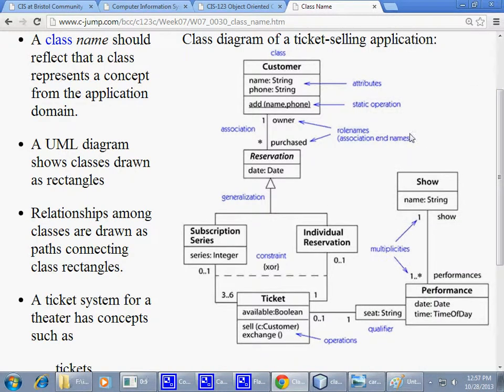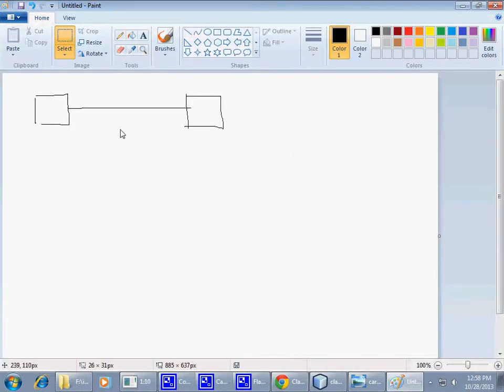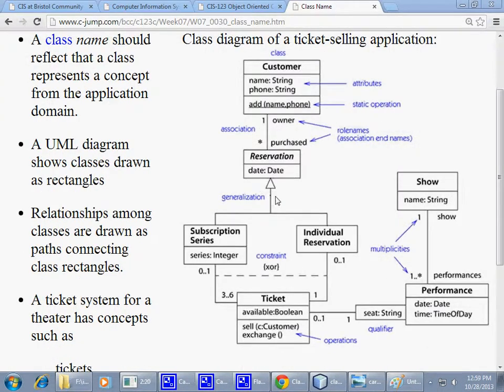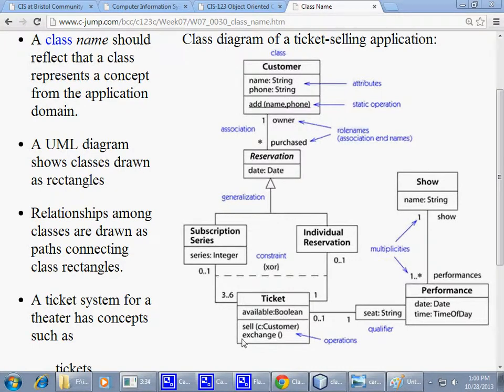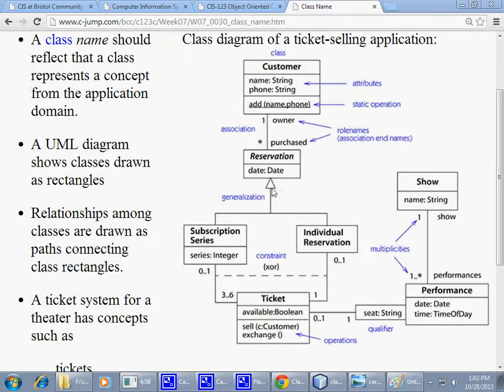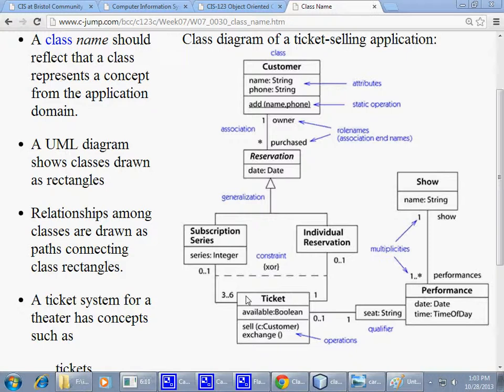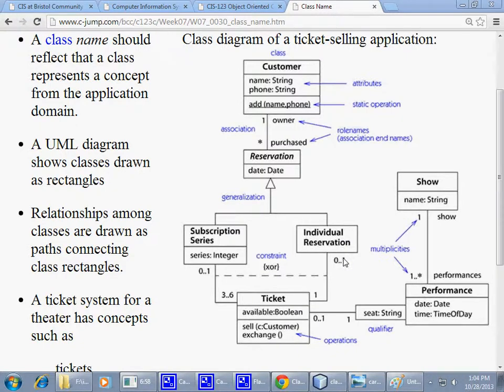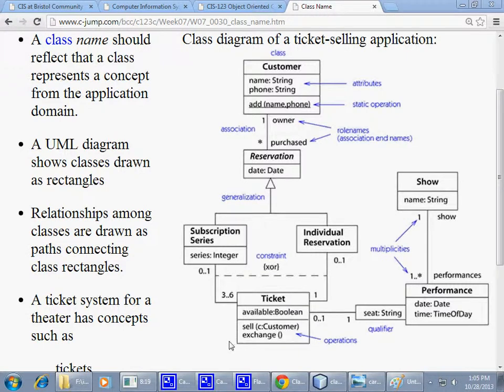Week 08 Java Class Attributes Constructors Part 3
Bristol Community College, Fall River. Mass
Java class UML class diagram